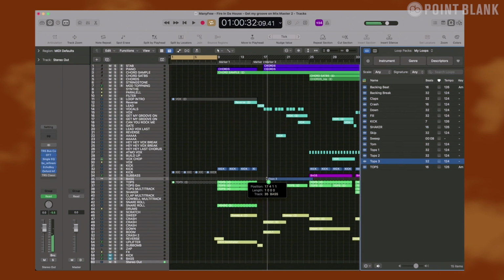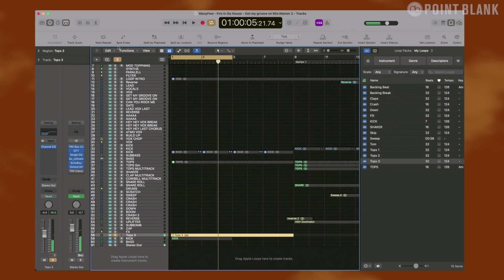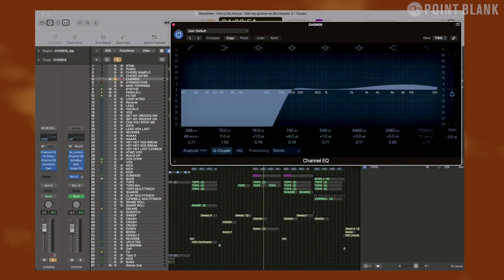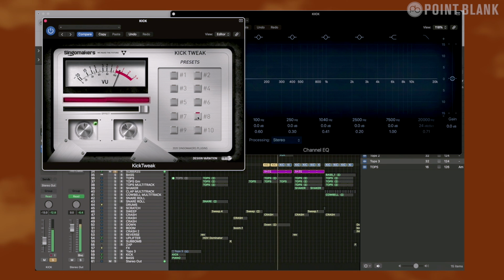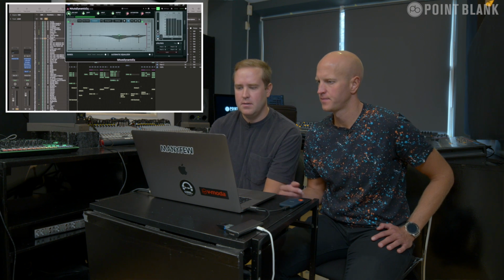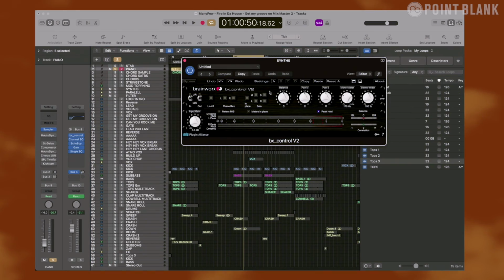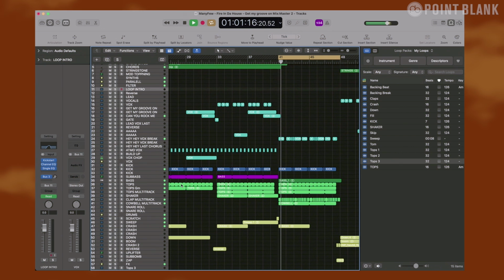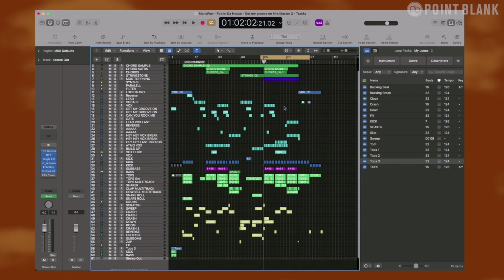Making House Beats with ManyFew in Logic Pro X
Stockholm-based production duo ManyFew break down a house track's core elements by delving into their recent release ‘Fire in Da House.’